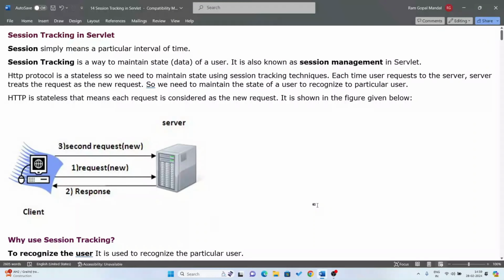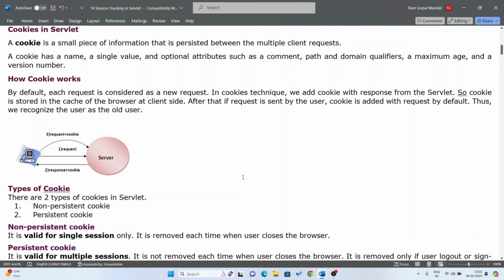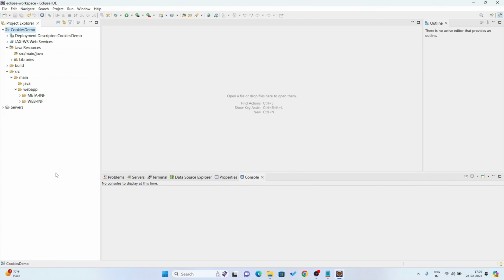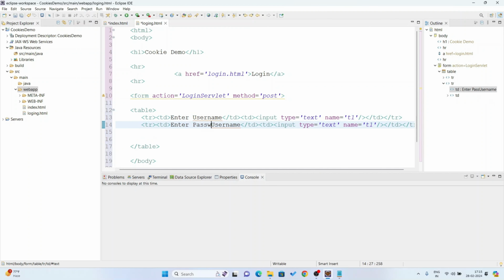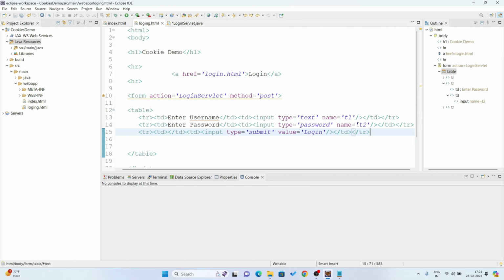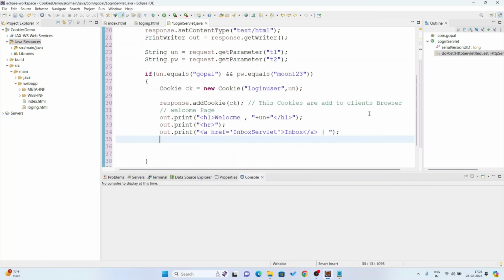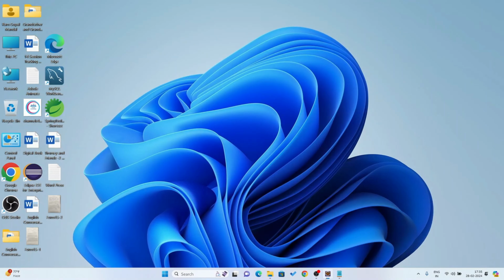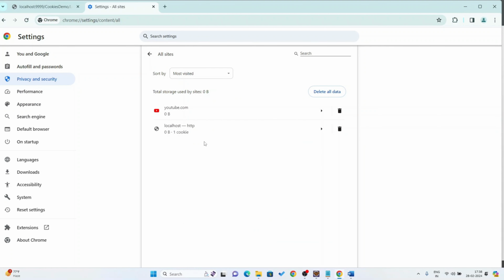Generate Cookies in Client Server Demo Example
How to  Generate Cookies in Client Server with  Demo Example